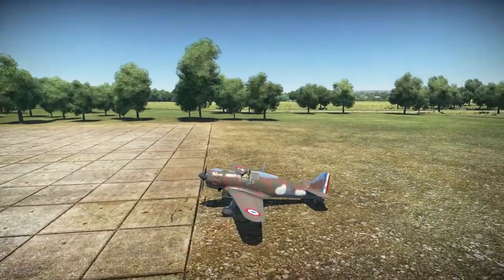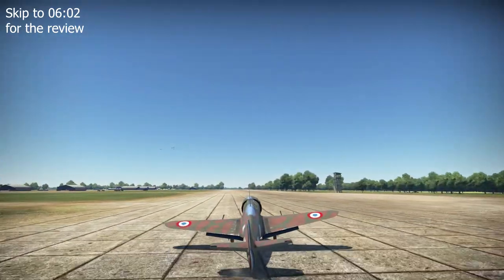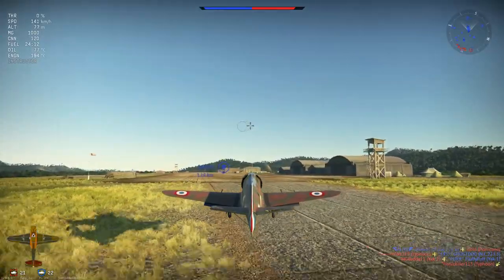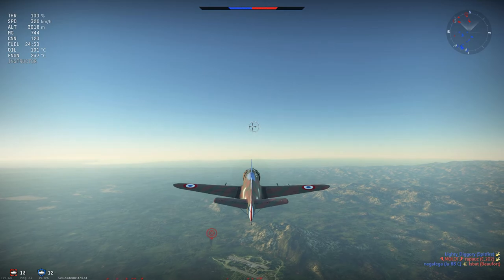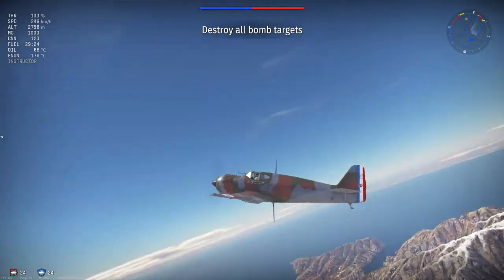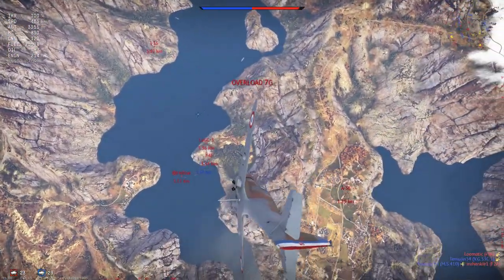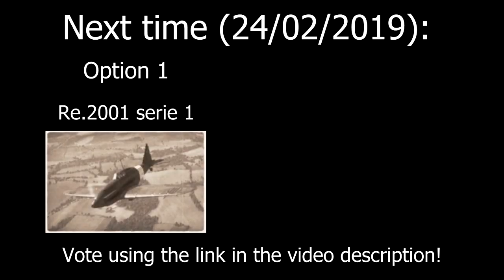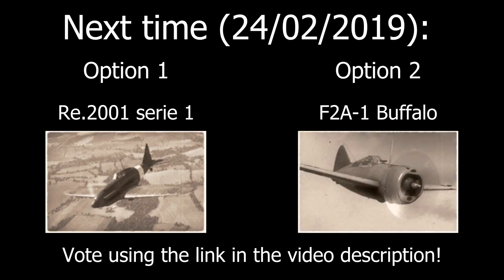War Thunder (Arcade): M.B.152C1 - Flyer's Bloch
Update 1.85

This week I review the M.B.152C1 (Tier II; Battle Rating 2.3 French Premium Fighter).

Set-up:

7.5mm MAC 1934 Machine Guns - Stealth Belts
20mm Hispano-Suiza HS404 Cannon - Stealth Belts